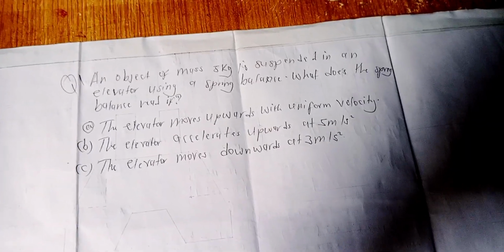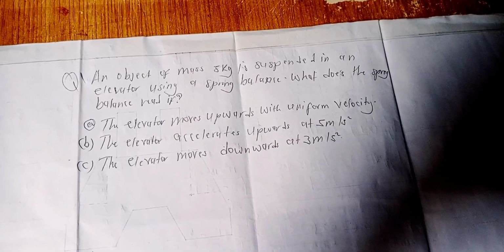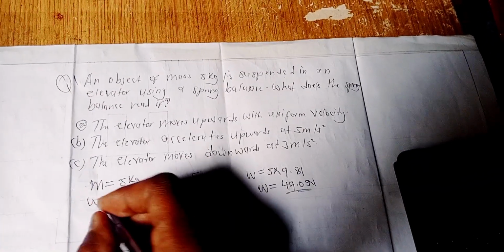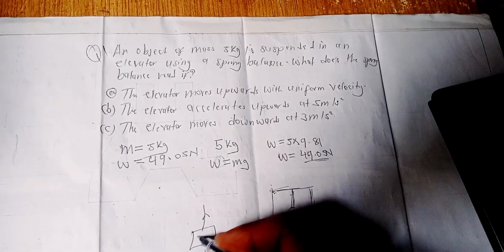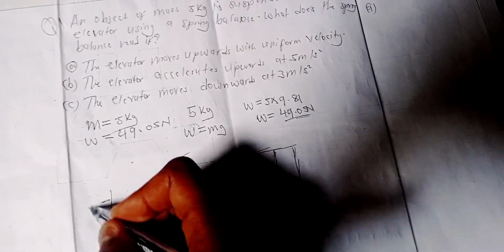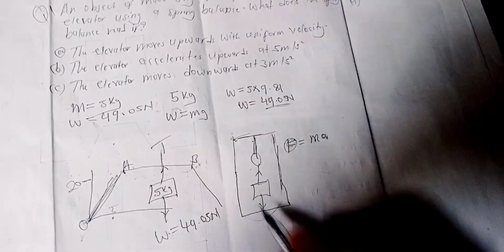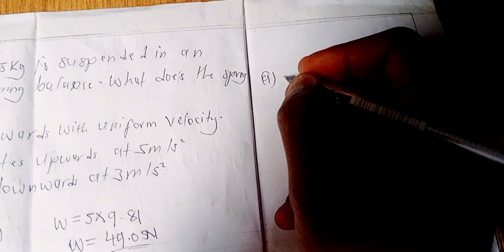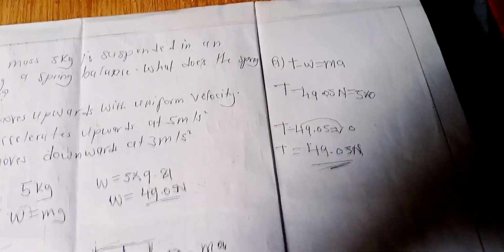Example 1: Solving Problems by Applying Newton's Law of Motion.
"In this video, we break down how to solve real-world problems step-by-step using Newton’s Laws of Motion. 🚀
Whether you’re a physics student or just curious about how forces work, you’ll learn:

How to identify forces acting on an object

How to draw free-body diagrams

How to apply Newton’s First, Second, and Third Laws to find solutions

Common mistakes to avoid in problem-solving

By the end, you’ll not only understand the theory but also be confident in applying it to different scenarios.

📚 Perfect for: High school, college physics students, or anyone preparing for exams.